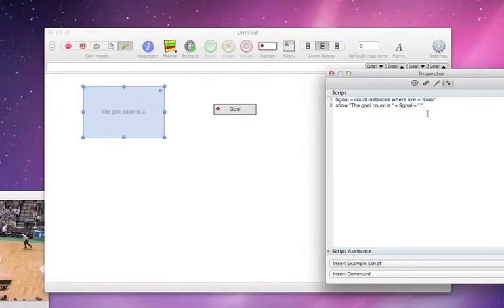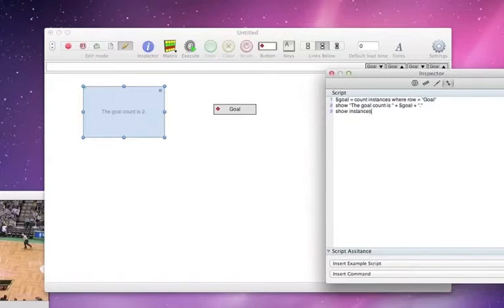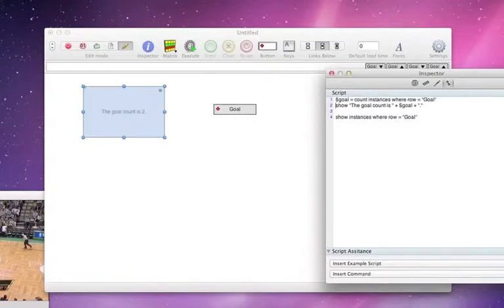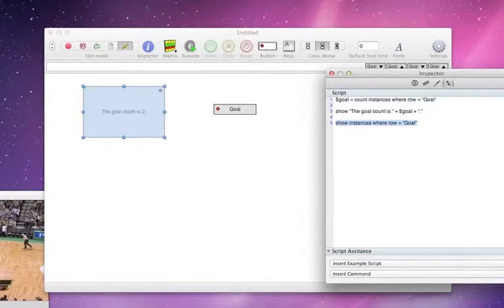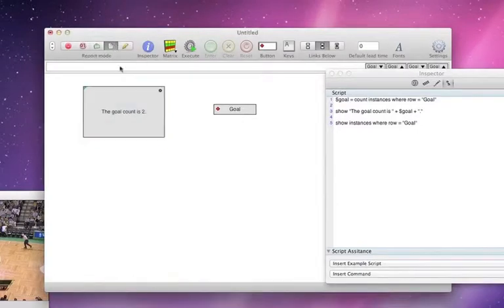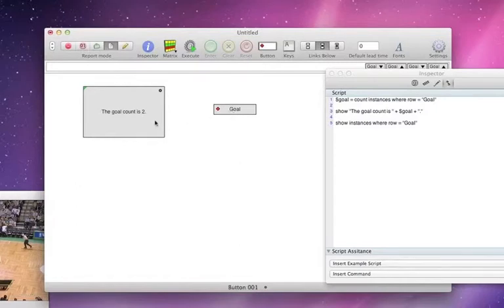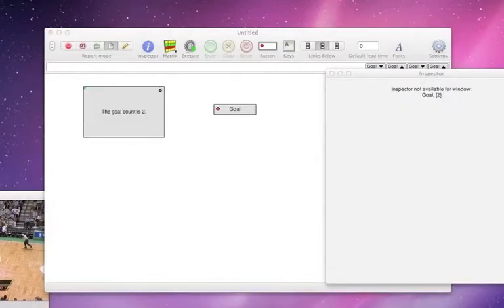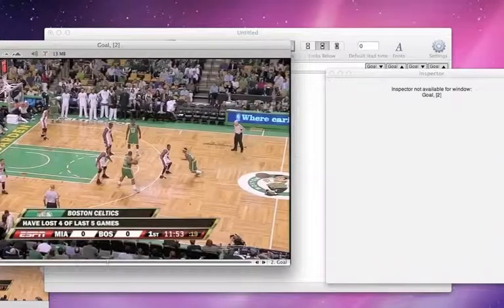SportsCode Action Buttons #1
Describing Action Buttons...first in a series re Action button